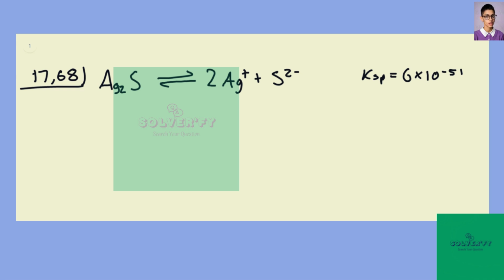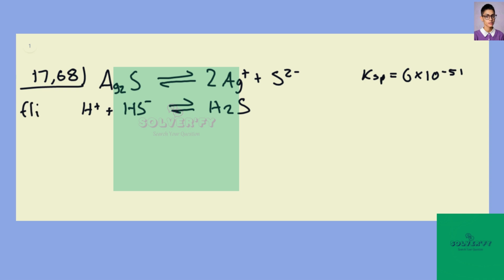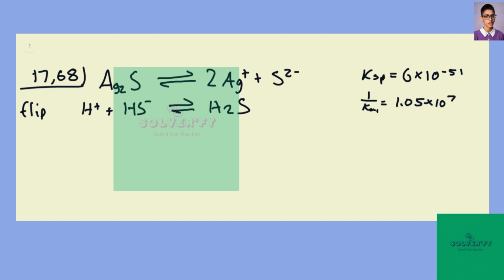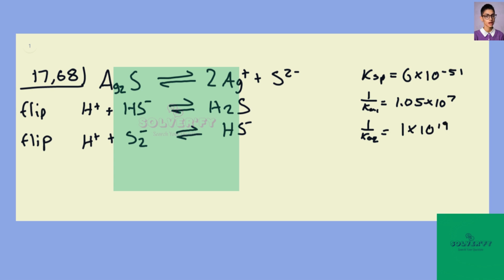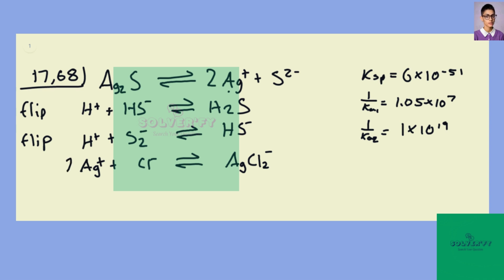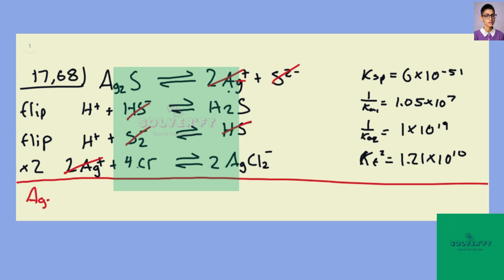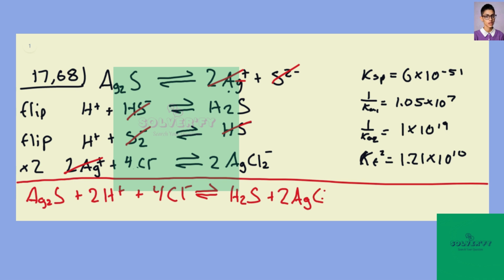[Chemistry] Using the value of for and for and for , calculate the equilibrium constant